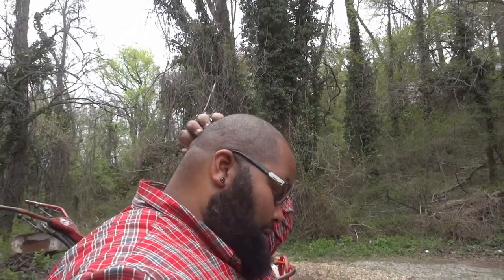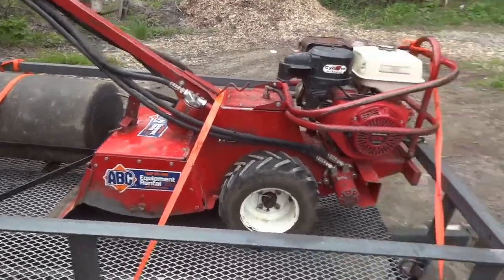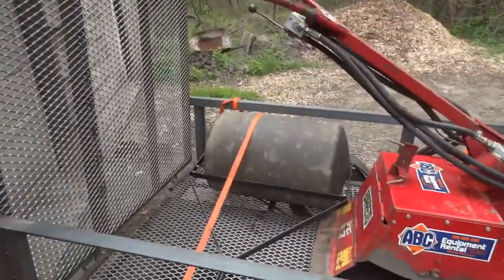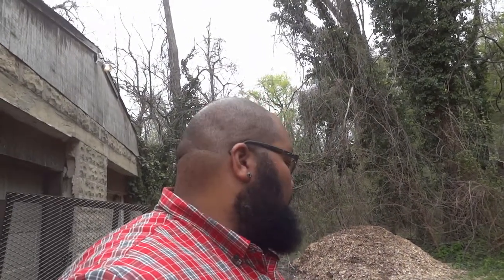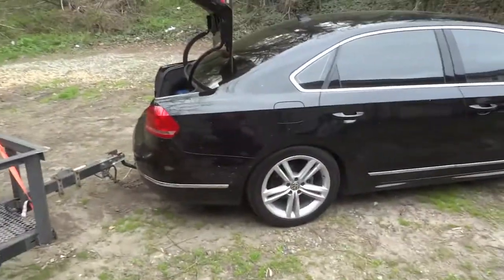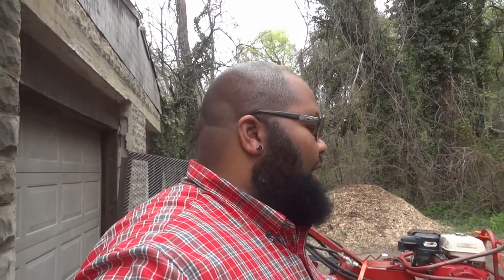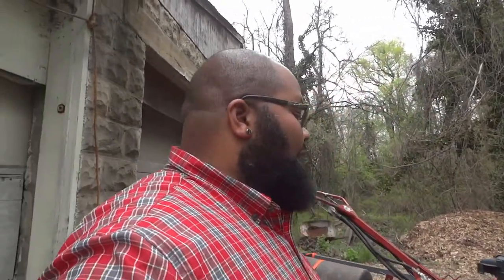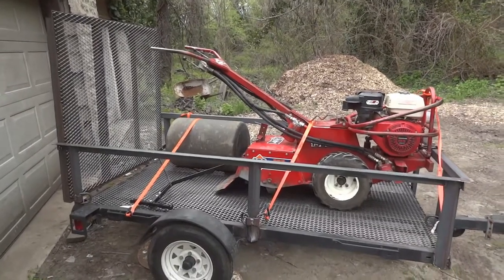Using the 50 dollar trailer to rent a tiller